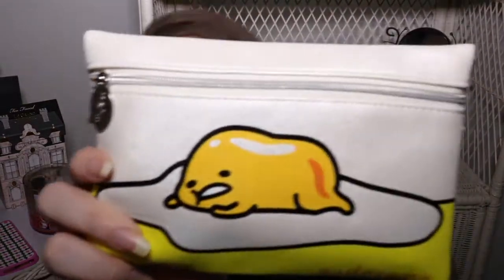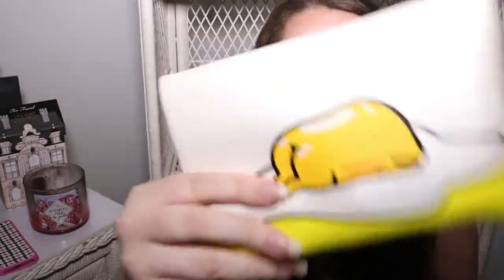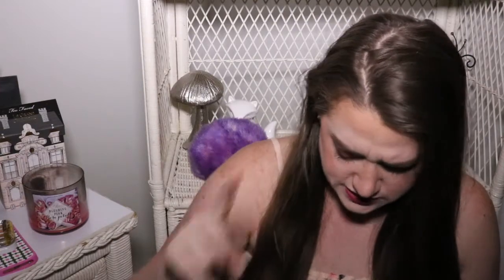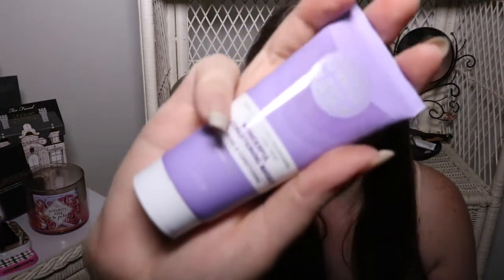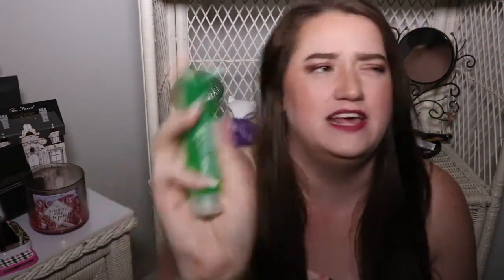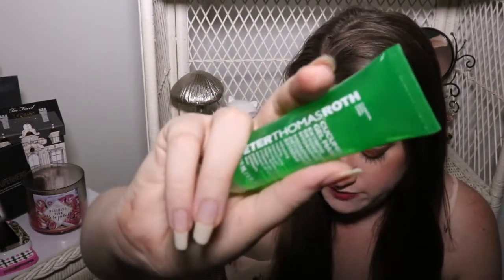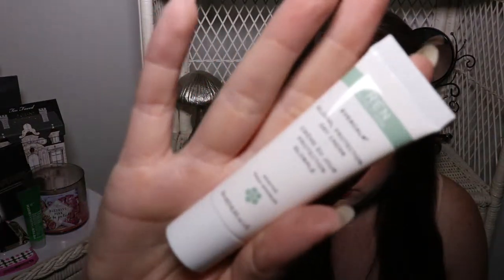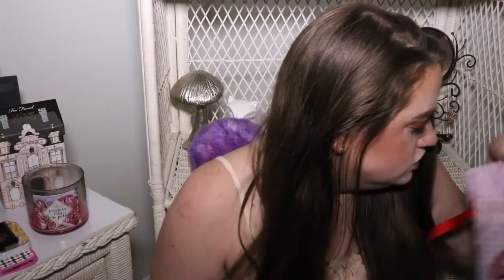Sephora Play vs Ispy July 2017